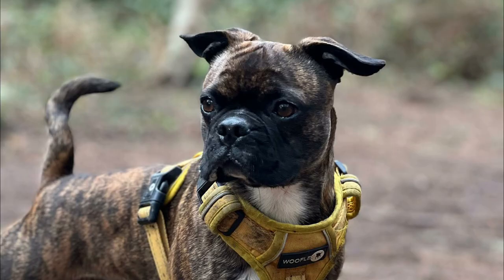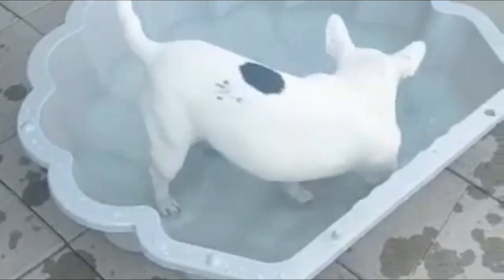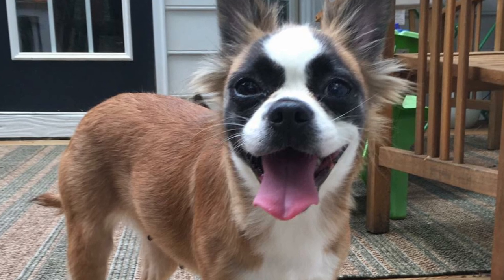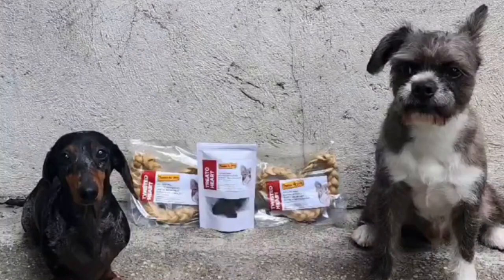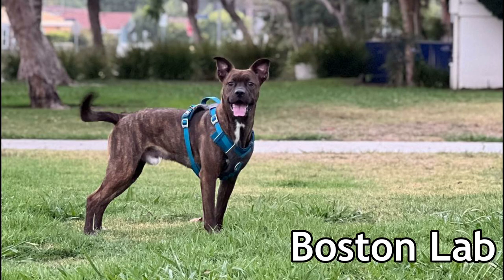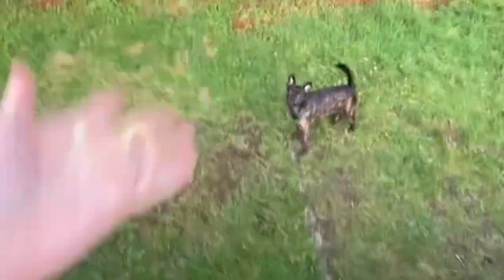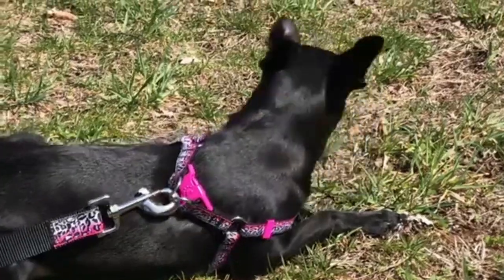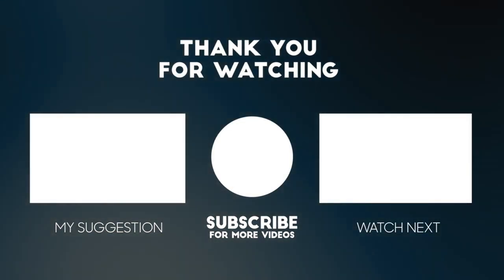Boston Terrier Mixes: 10 Unexpectedly Amazing Crossbreeds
Boston Terrier Mixes: Which One is Right for You?

This video explores 10 different Boston Terrier crossbreeds, showcasing their individual quirks and charm. You'll discover the perfect mix for your lifestyle, whether you're seeking a loyal companion, an active playmate, or a cuddly couch potato.